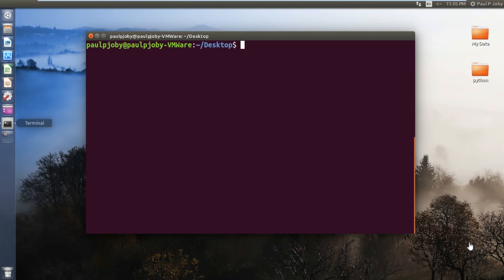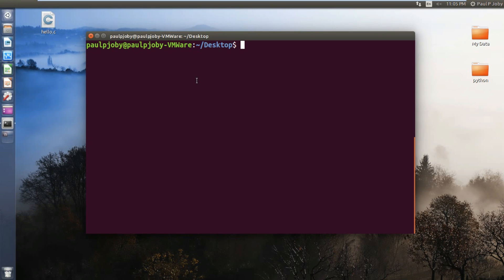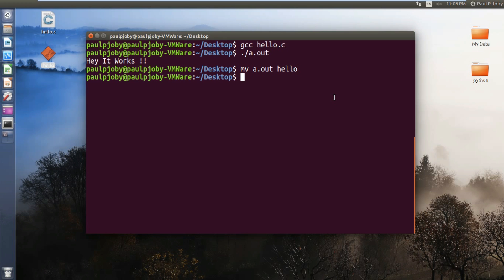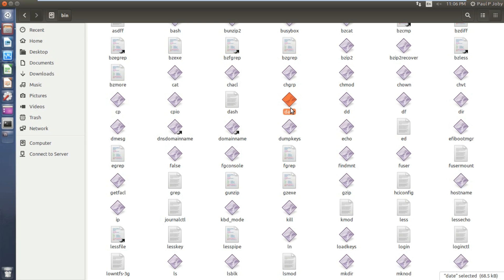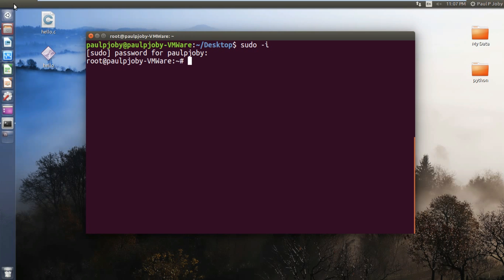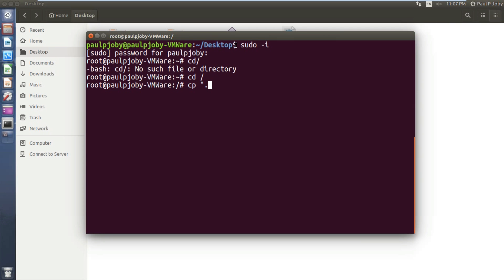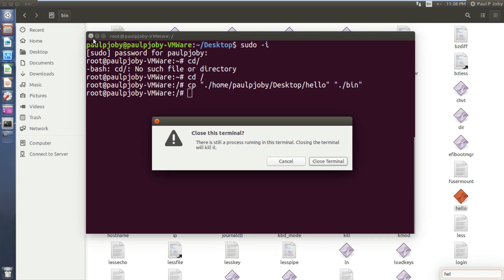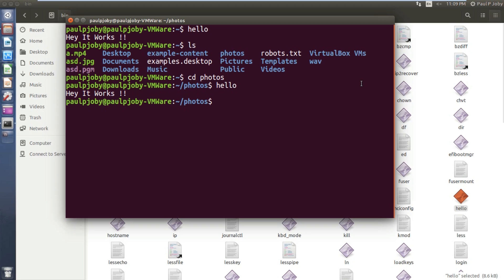Create Your Own Linux Commands In C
What About Creating Your own Commands ??
This Video is about create your Own Linux Commands Using C language ! Its Really Simple and Tricky ! Hope You Are Gonna Love it
Don't Forget Leave A Like .
What Us To Create Any Video on Linux or Other Computer Stuffs !